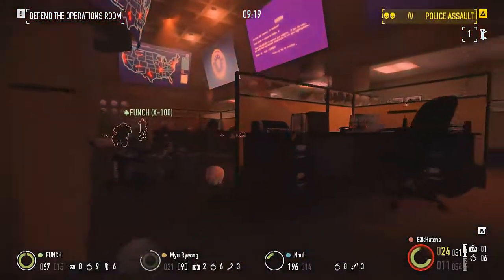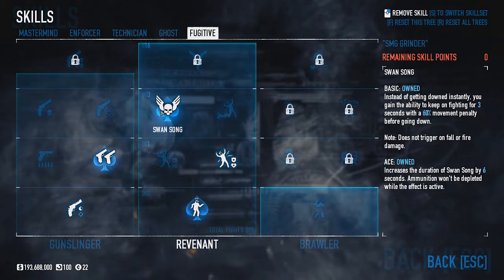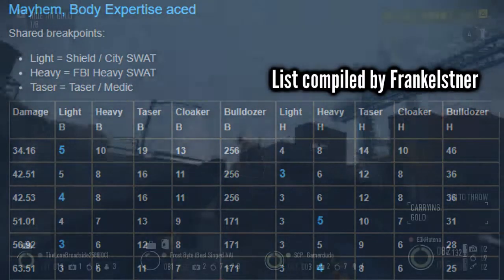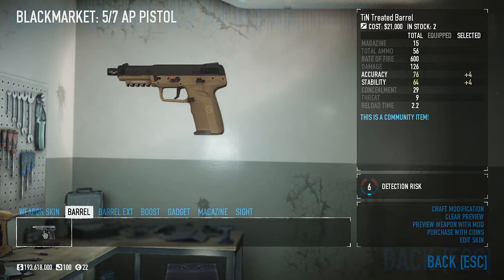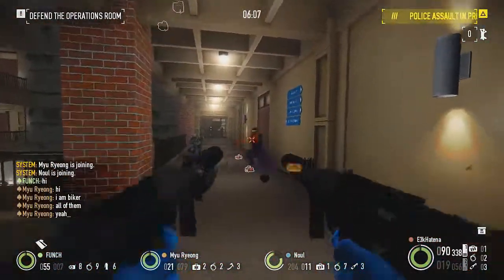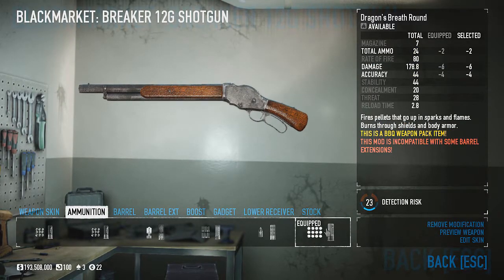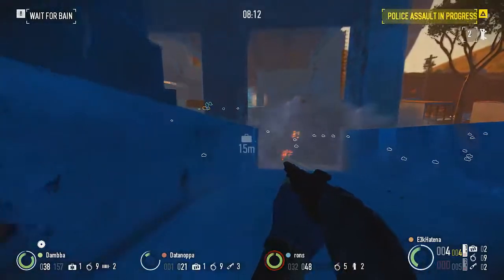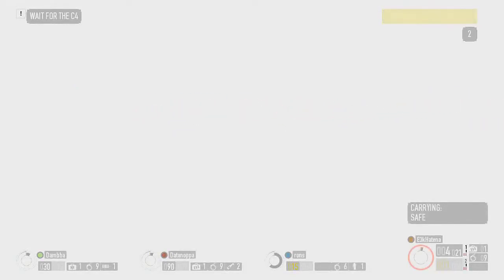Two Different Grinder Builds - Payday 2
Like Grinder but want to see how else you can run it? Not sold on it just yet? Don't even play Payday but want to waste nearly 370 seconds watching a video? Look no further! Let's talk about Grinder in Payday 2, and make a couple different builds!

*All builds require Infamy in most skill trees.